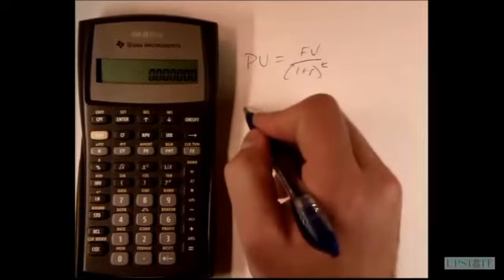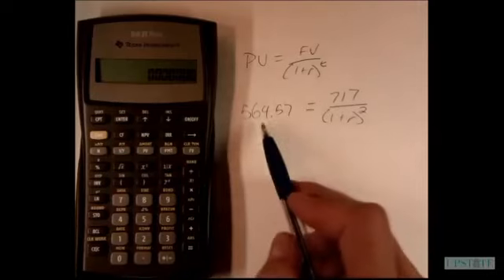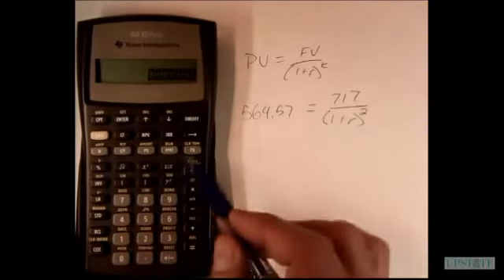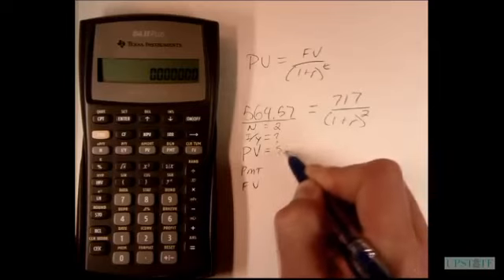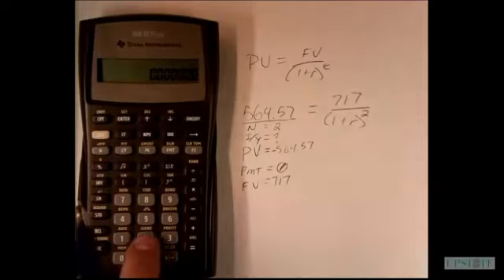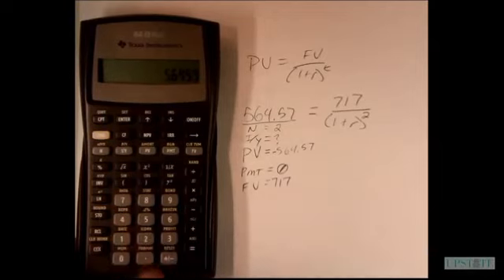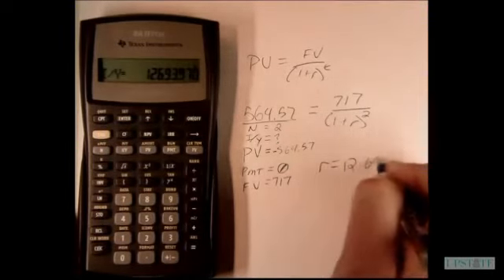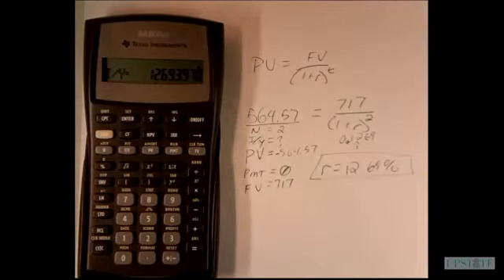BAII Plus - Solve for r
Using the Texas Instruments BAII Plus calculator, we use the TVM keys to solve for the discount rate required for a given PV, FV, and number of time periods.

Video by Chase DeHan, Assistant Professor of Finance and Economics at the University of South Carolina Upstate.